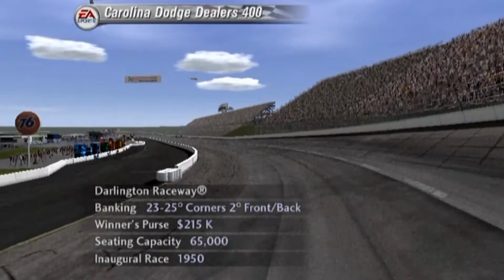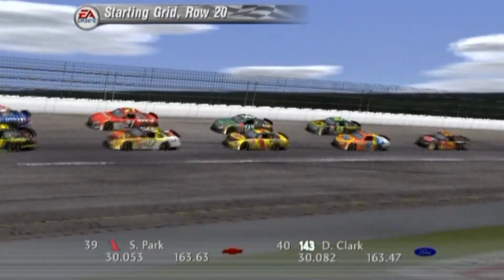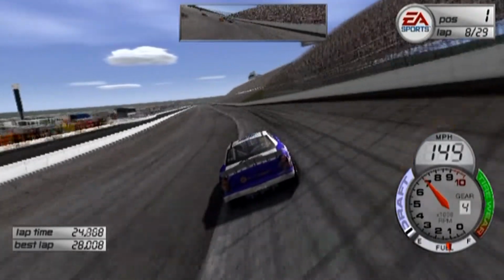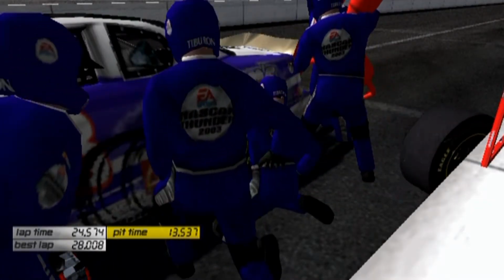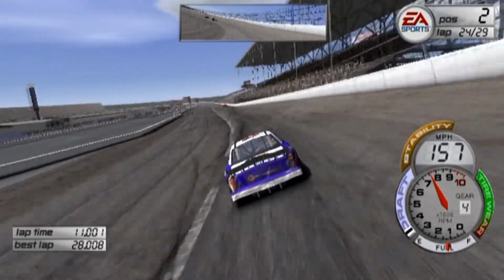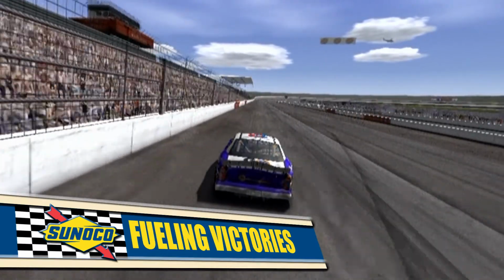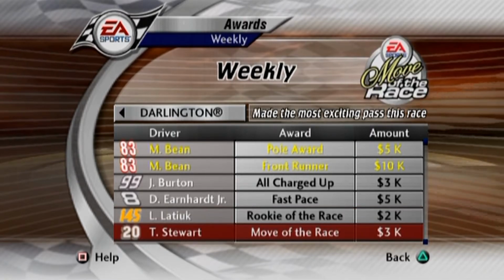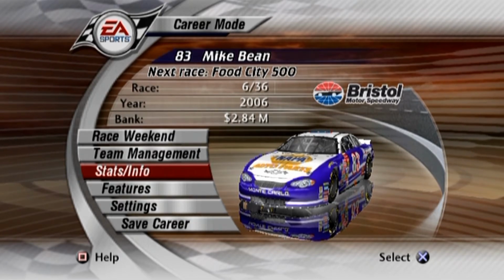2006 Carolina Dodge Dealers 400 at Darlington | NASCAR Thunder 2003 (PS2) Career Mode Gameplay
Welcome back the the NASCAR Thunder 2003 PS2 Career Mode Gameplay! Today, it's the running of the 2006 Carolina Dodge Dealers 400 Cup Race at Darlington Raceway. We go from one challenging track to another. Let's see who can beat the other drivers as well as tame the lady in black.

Equipment:
Wheel and Pedal